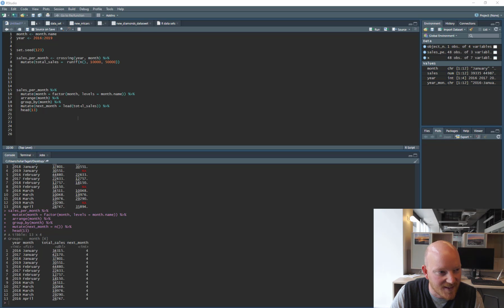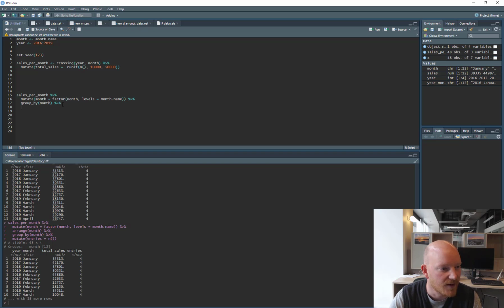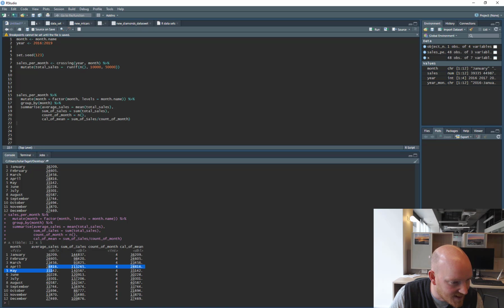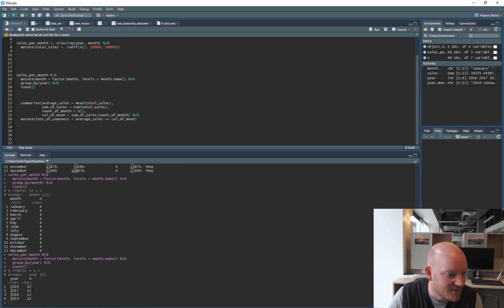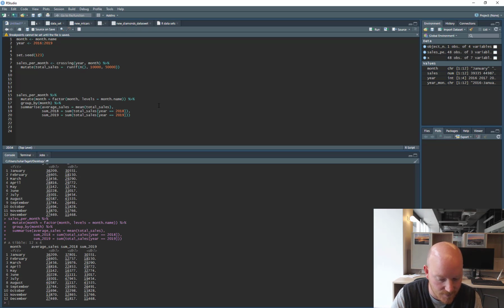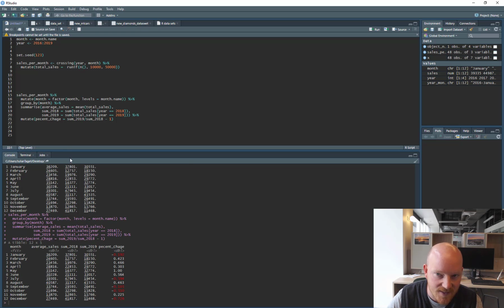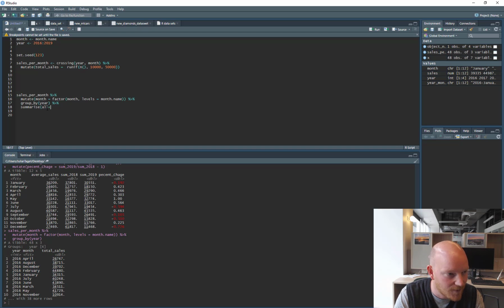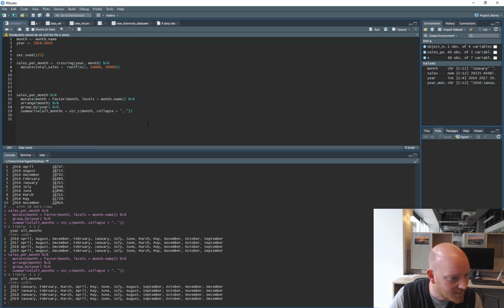2.10 Aggregating with summarise + filtering within the summarise + grouped string concatenating